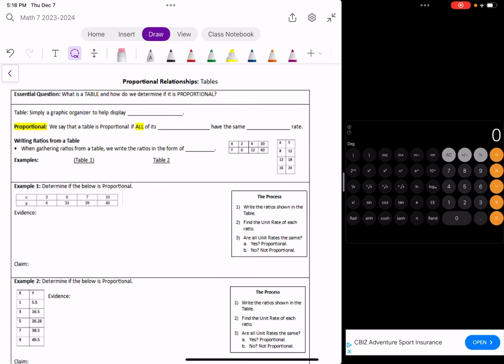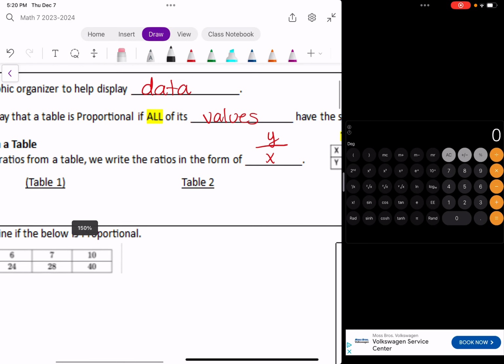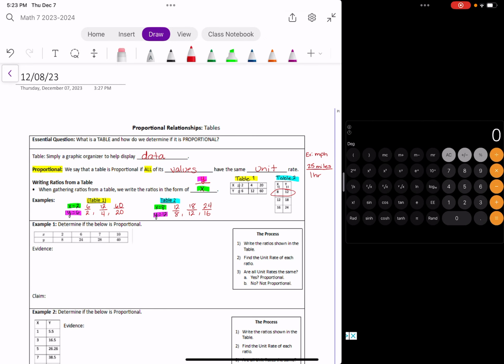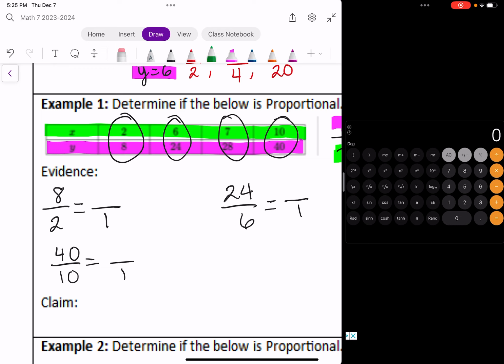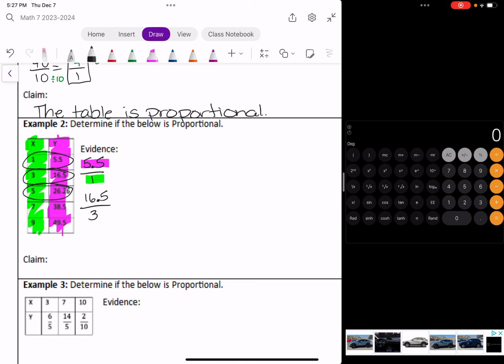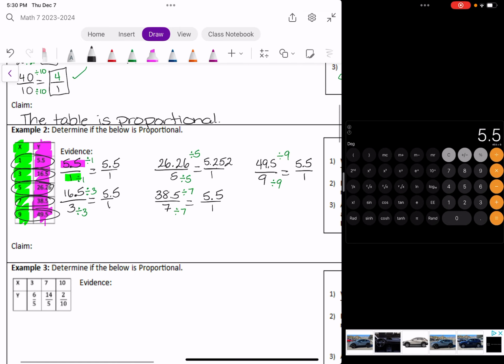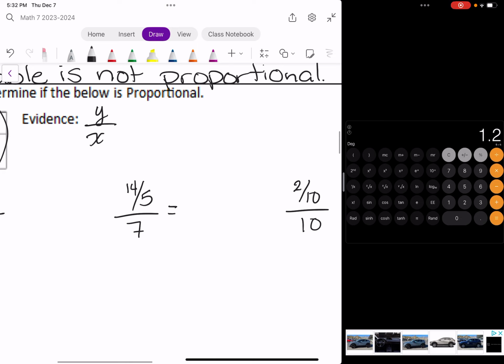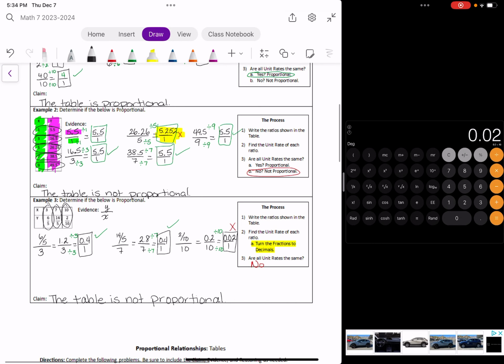Proportional Relationships (Tables) Notes